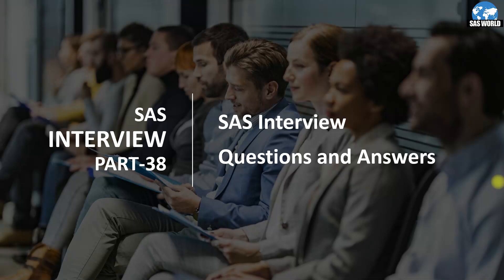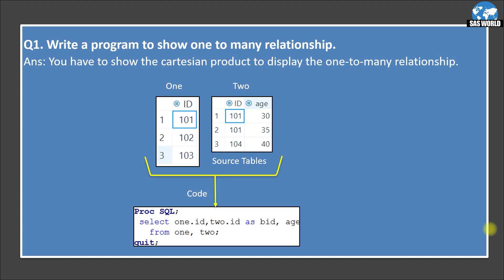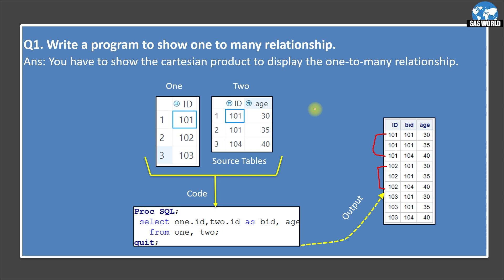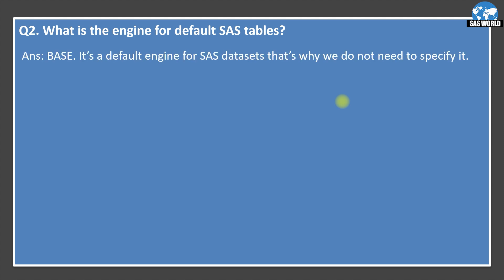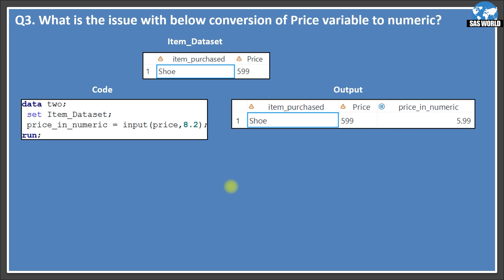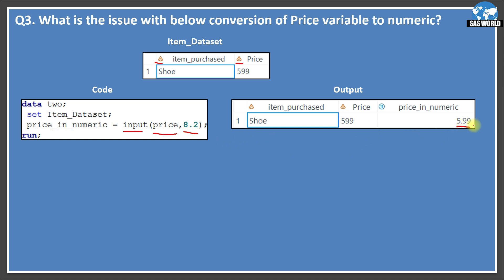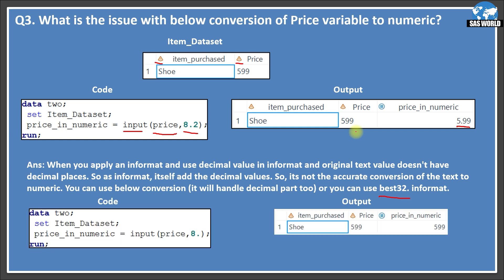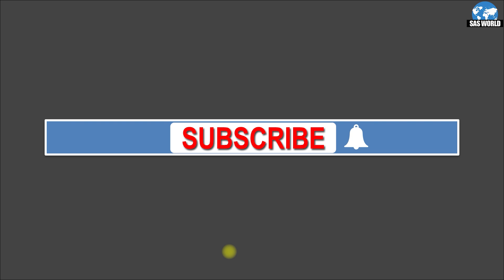SAS Data Analyst Interview Questions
This video contains SAS Interview Questions asked in real interview.
Key Questions:
Time   Topics
MM:SS
00:20 Q1. Write a program to show one to many relationship.
01:43 Q2. What is the engine for default SAS tables?
02:39 Q3. What is the issue with below conversion of Price variable to numeric?
04:20 Q4. If you are using keep or drop statement, then which phase it is decided that which column to be kept or deleted?